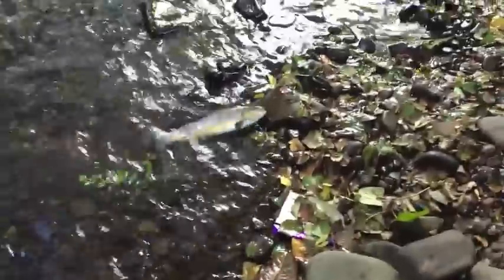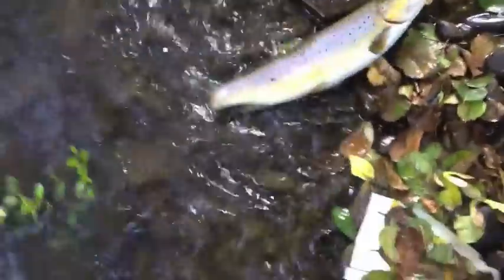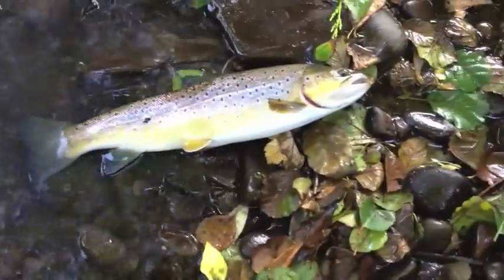how to catch brown trout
1st cast with power bait